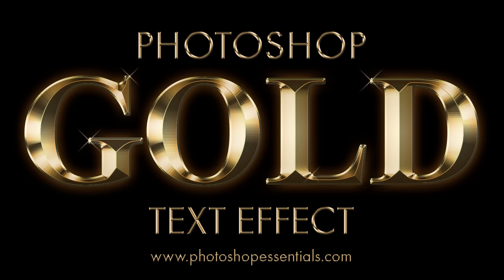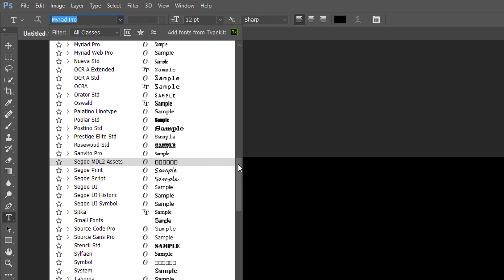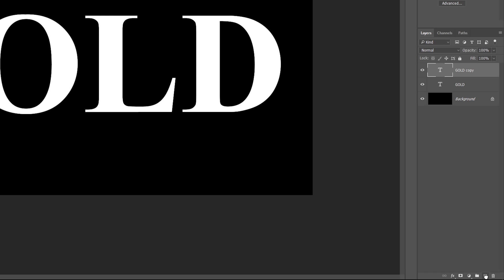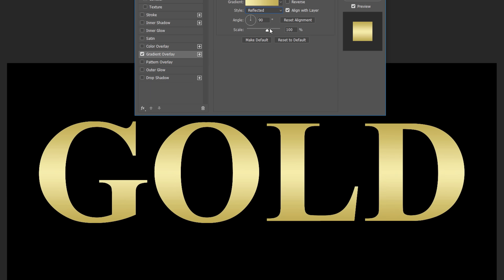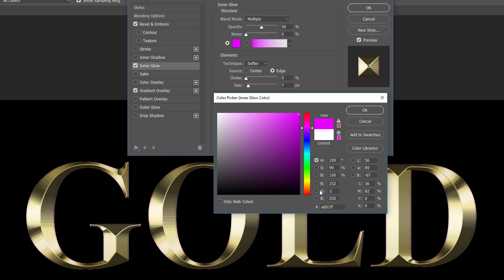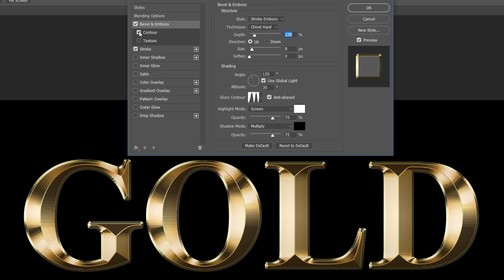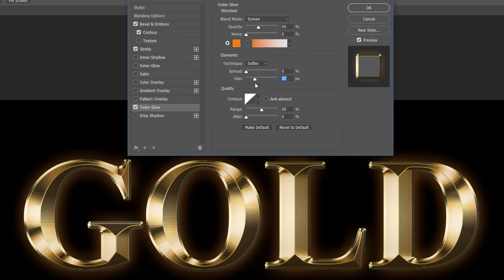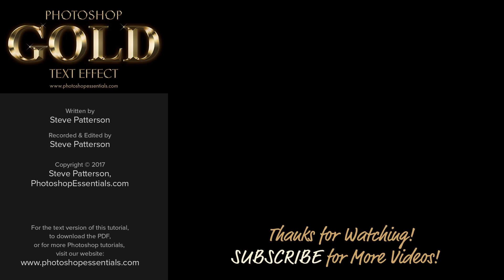Photoshop Gold Text Effect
Create gold text in Photoshop! Turn type into gold with this step-by-step tutorial that shows you how to create shiny, sparkling gold letters and text!

VIDEO CHAPTERS
00:00 - Intro
00:38 - Create a new Photoshop document
01:24 - Fill the new document with black
01:55 - Select the Type Tool
02:00 - Set your font options
02:21 - Set your type color to white
02:47 - Add your text
02:57 - Resize the text with Free Transform
03:41 - Duplicate the Type layer
04:08 - Add a Gradient Overlay layer style
04:27 - Edit the gradient
05:39 - Save the gradient as a new preset
06:03 - Change the gradient Style to "Reflected"
06:17 - Add a Bevel and Emboss layer style
06:28 - Change Technique to "Chisel Hard"
06:35 - Change Gloss Contour to "Ring Double"
06:49 - Change the Angle and turn on Anti-Aliaising
07:02 - Set the Highlight Mode and Shadow Mode opacity to 75%
07:10 - Increase the Size to fill in the letters
07:39 - Increase the Depth to 170%
07:47 - Add an Inner Glow layer style
08:37 - Select the original Type layer
08:42 - Add a stroke
08:50 - Change the Fill Type and choose the "Gold" gradient
09:10 - Set the Style, Position and Size of the stroke
09:29 - Apply Bevel and Emboss to the stroke
10:27 - Apply an Outer Glow layer style
11:15 - Select the copy of the Type layer
11:24 - Add a new blank layer
11:56 - Select the Brush Tool
12:03 - Load the Assorted brushes
12:42 - Choose the "Crosshatch 4" brush
13:12 - Sample a brush color from the gold letters
13:38 - Paint random sparkles around the letters
14:07 - Lower the opacity of the "Sparkles" layer

Join PhotoshopEssentials.com and get all of my tutorials as PDFs!